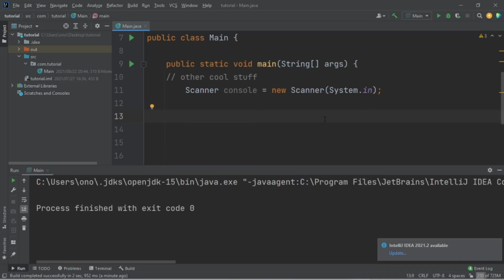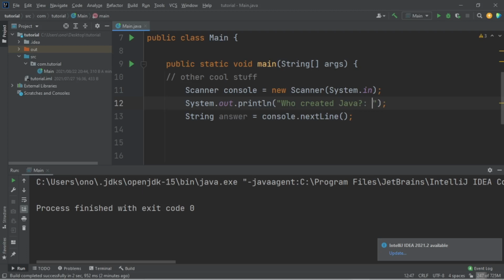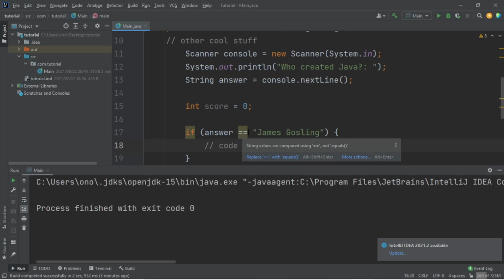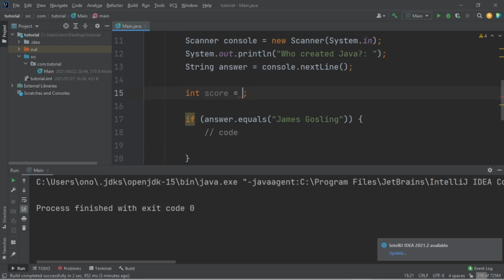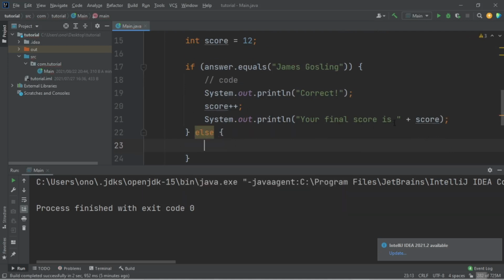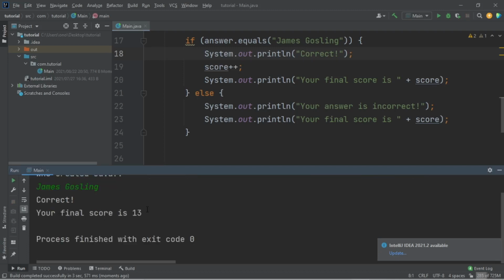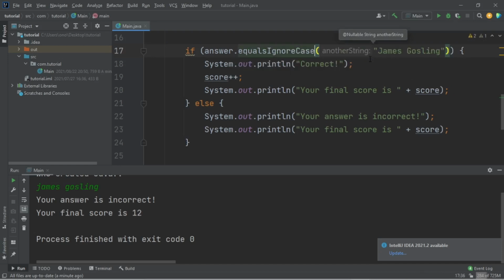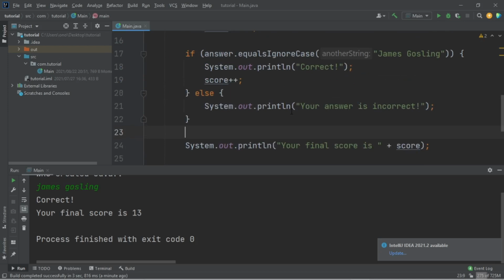#14 - More if-statements - Java - Made Super Easy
This section extends on the Java if statements lesson. We take a look into more basic and practical things we can do with if statements just to further your understanding on the topic. I hope you like it